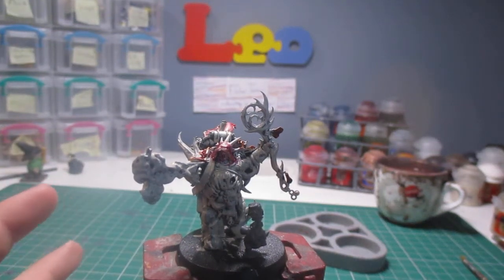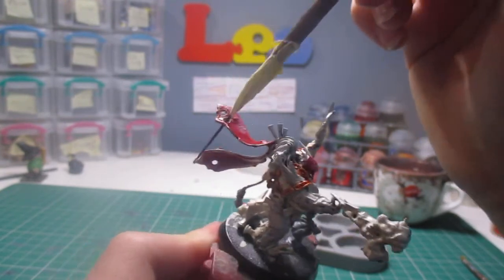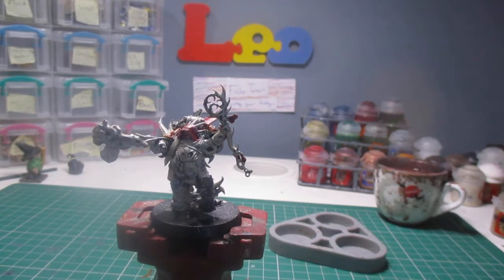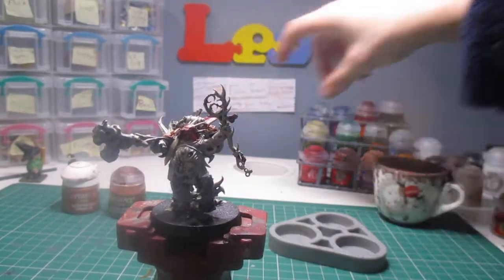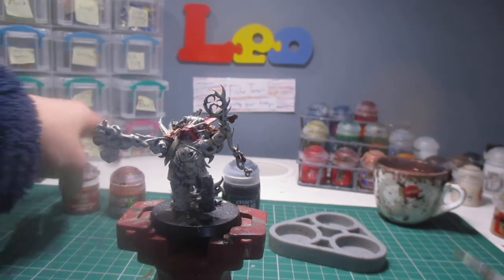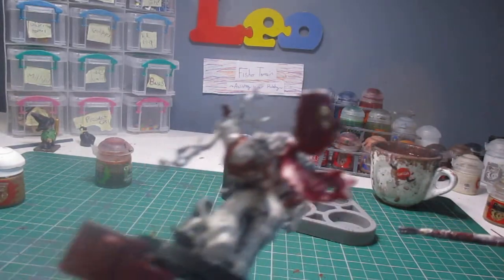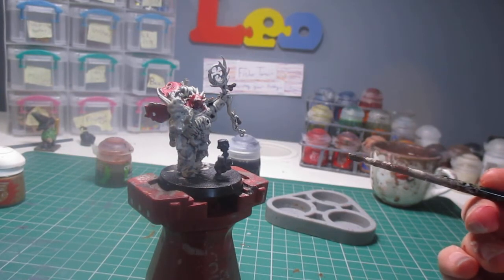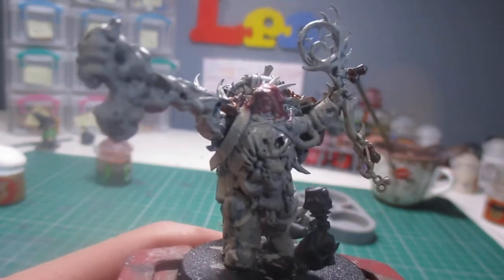How to paint: Rusty Details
This is part 2 of painting the Malignant Plaguecaster.